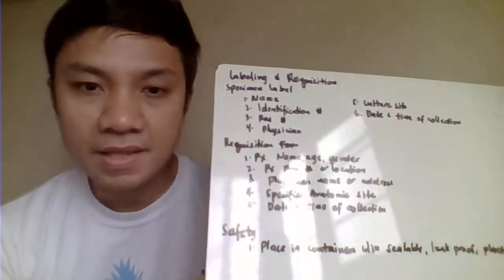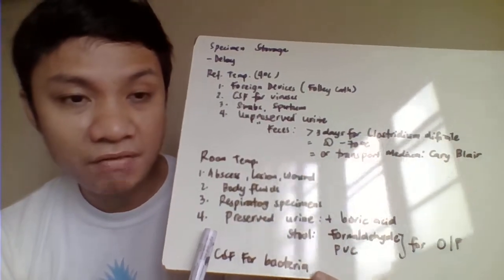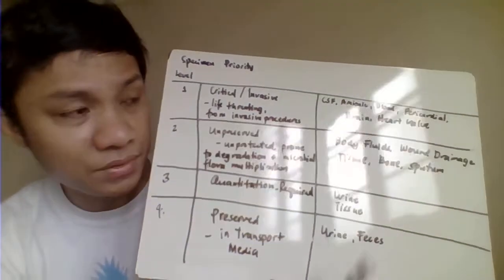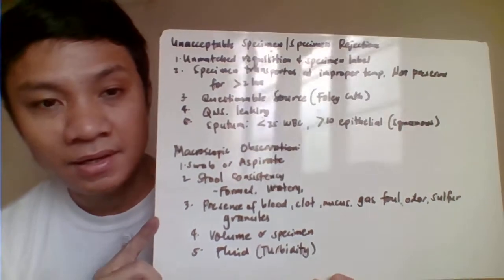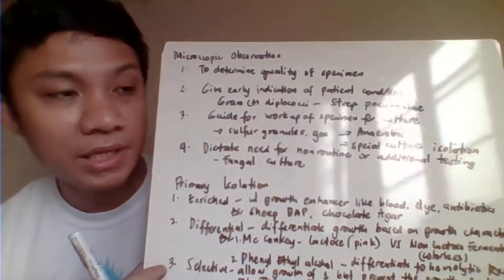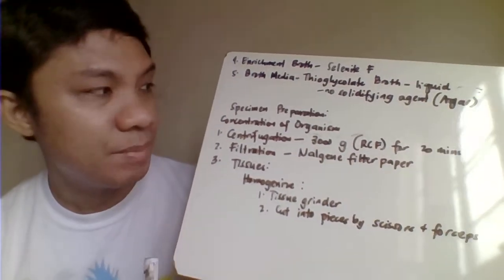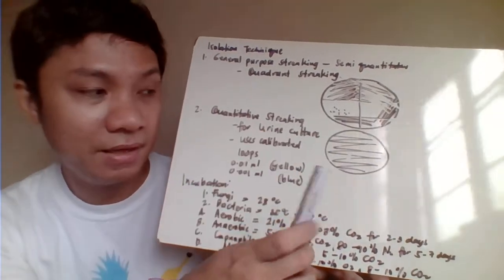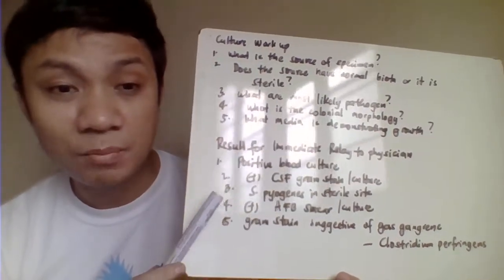SPECIMEN COLLECTION AND PROCESSING PART 2